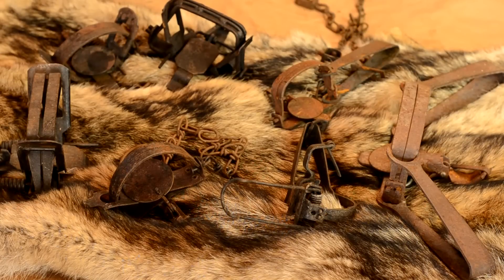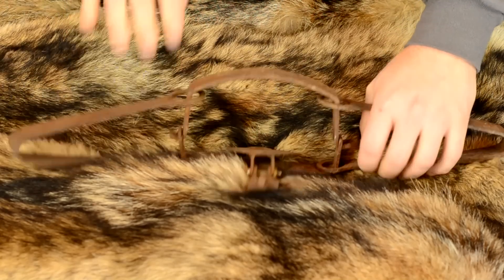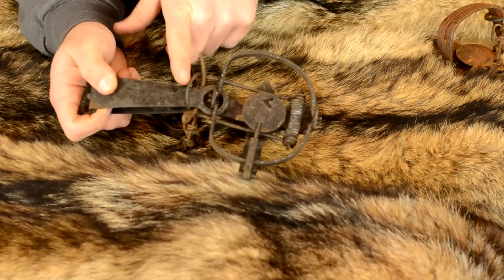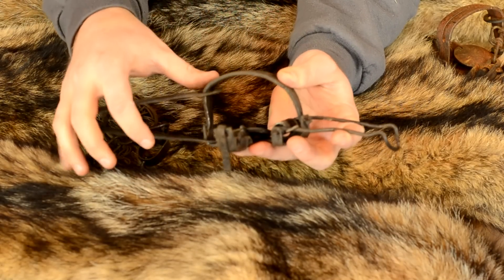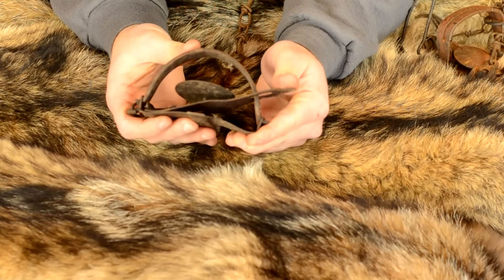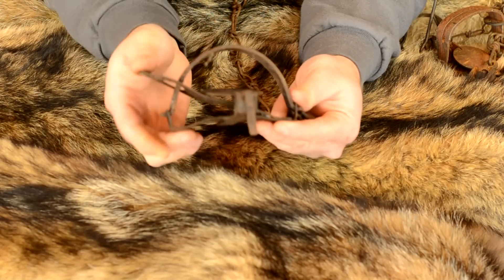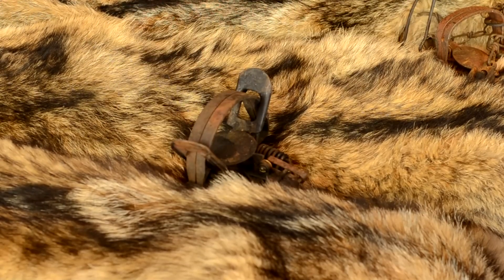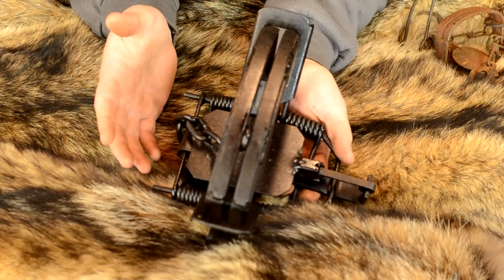Fur Trapping - Overview of Different Foothold Trap Types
There are several different types of foothold traps that you may encounter, particularly if you are looking through used traps.  The main difference is in the way they are powered, coilspring, longspring, and underspring.  In new traps you'll just see coilspring and longspring traps but the others are out there and there have been probably hundreds of different varieties of traps made in the last 200 years that a serious trap collector could describe and show you.  Its helpful to know what you are looking if you're not familiar with these traps.